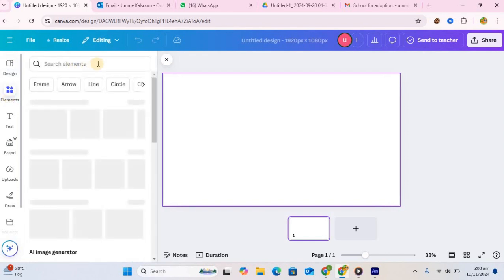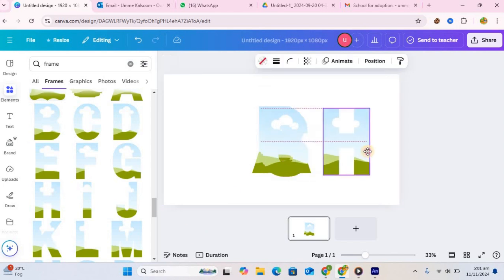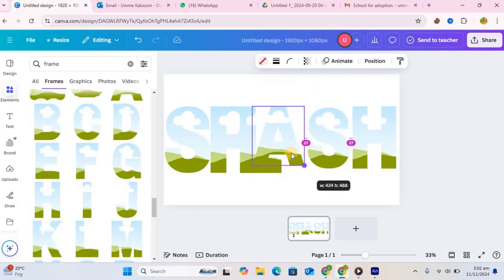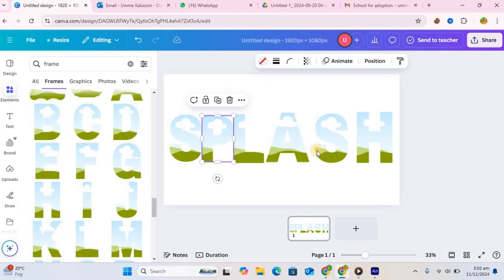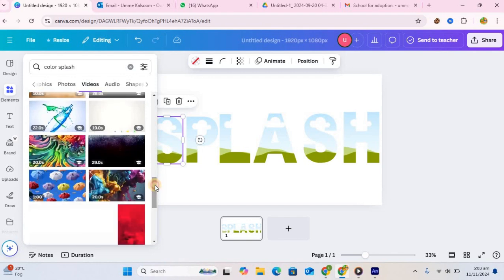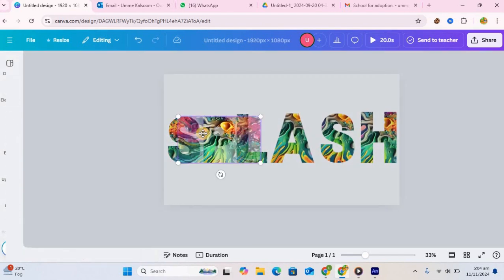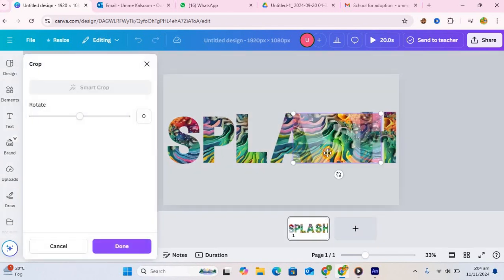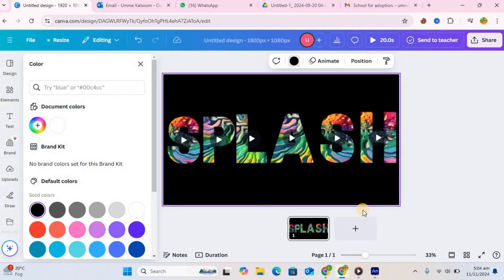Tips To Create Advanced Videos in Canva : Video Inside Text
Unlock the magic of Canva with this step-by-step tutorial! Today, I'm revealing how to create eye-catching text overlay effects, the viral text-behind-video effect, and the popular video-inside-text effect for your long videos. Perfect for content creators, marketers, and anyone looking to add unique text effects to their videos quickly and easily